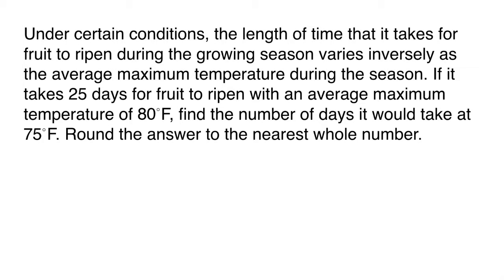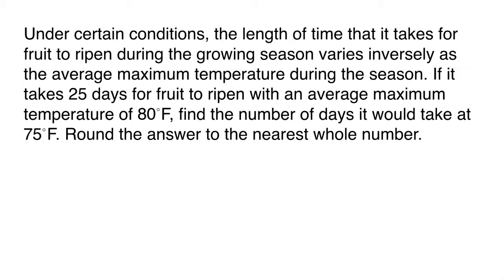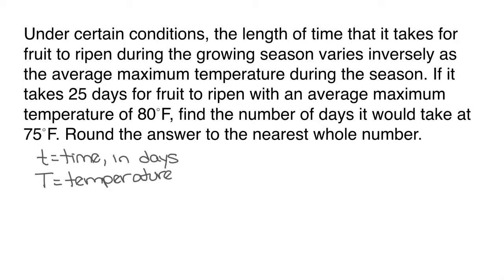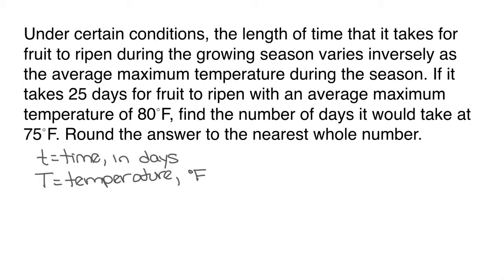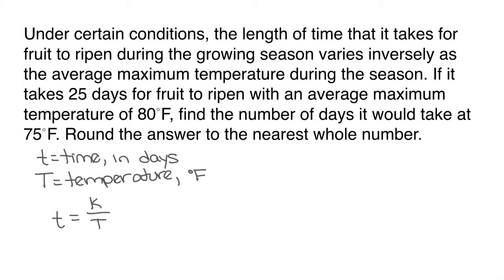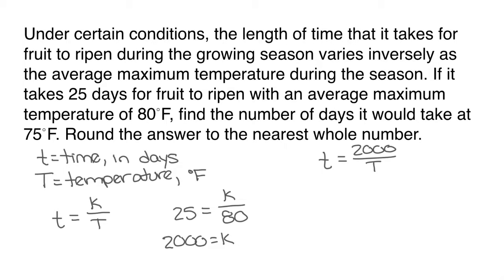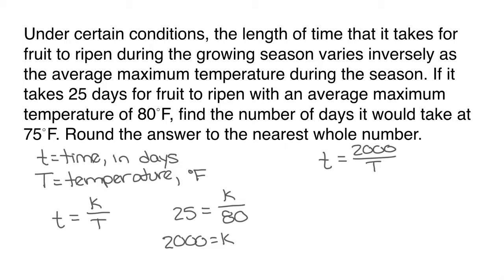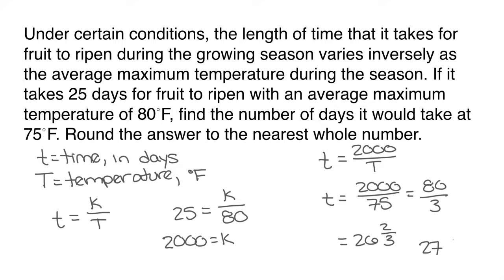Lial Introductory Chapter Test Prep: Ch. 7 Ex. 30